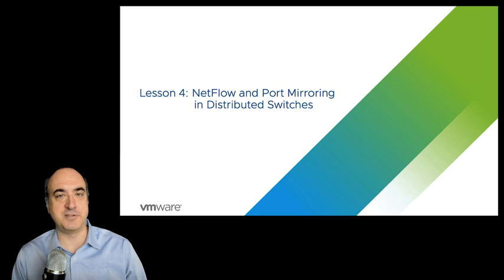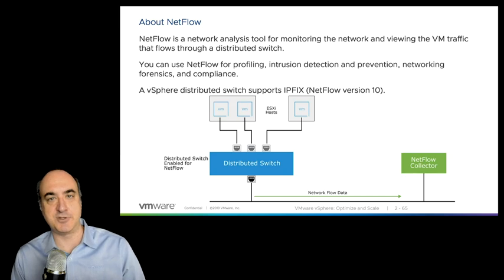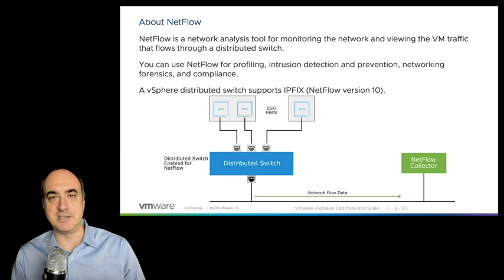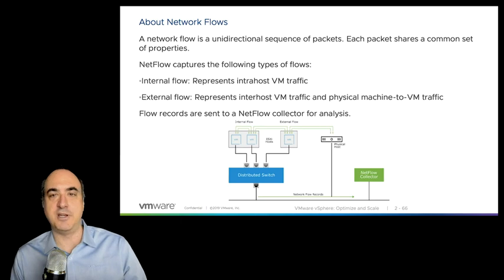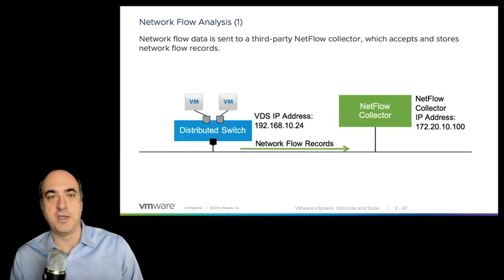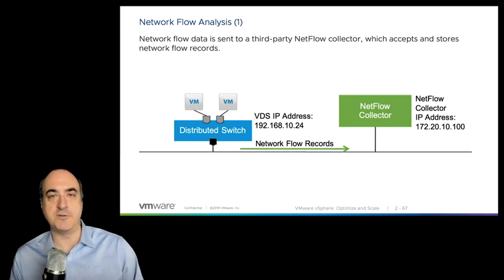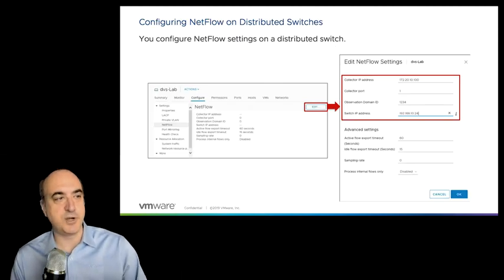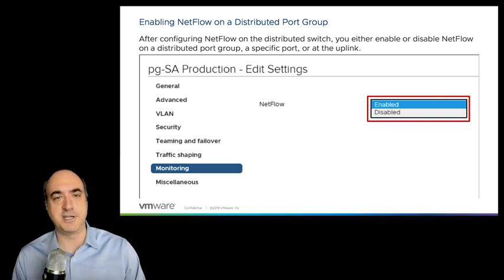17 NetFlow and Port Mirroring in Distributed Switches Part 1